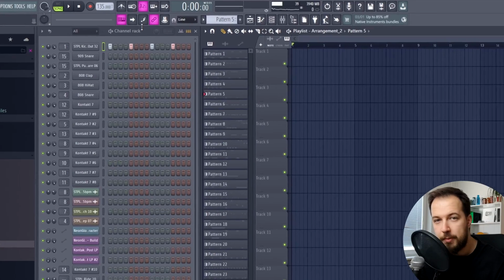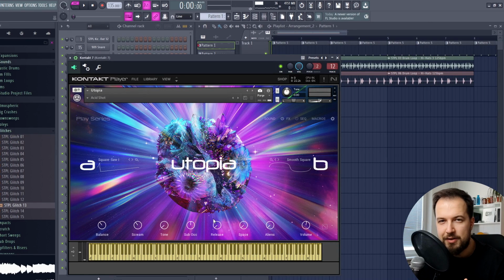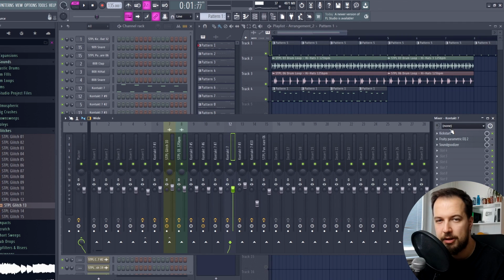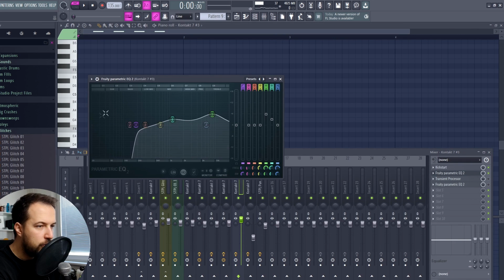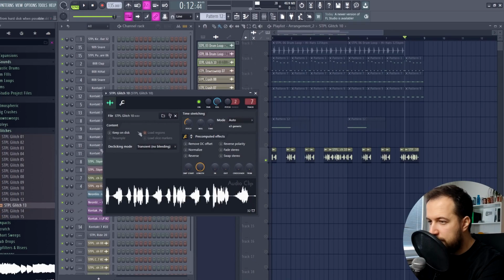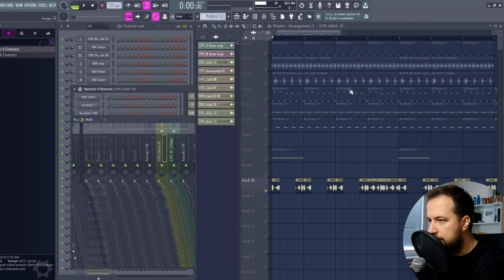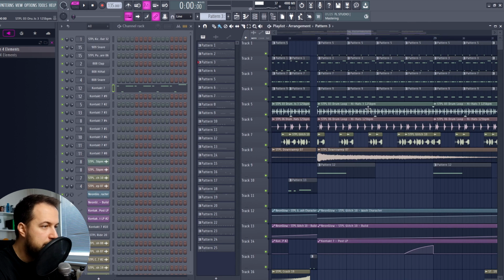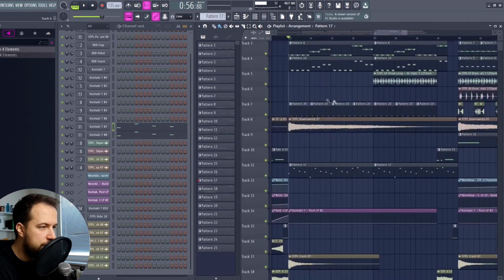HOW TO: HARD ACID TECHNO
In this music production tutorial I am going to show you how to make hard acid techno with some elements of psytrance in FL Studio 21. We are going to be using big acid bass as the main sound, create the techno rumble and play with some melodic elements.

Highlights:
00:00 Intro
00:15 Big Drums
02:08 Acid Bass
05:20 Sub Bass (Rumble)
06:57 Off Beat Bass
08:15 Stab & Hits
09:08 Glitchy FX Melody?
12:45 FXs & Fills
13:39 DROP 2 Variations
15:07 Melodic Drop
17:00 Easter Egg
17:45 Intro & Breakdown
18:55 Buildup
20:20 - Finished Resullt